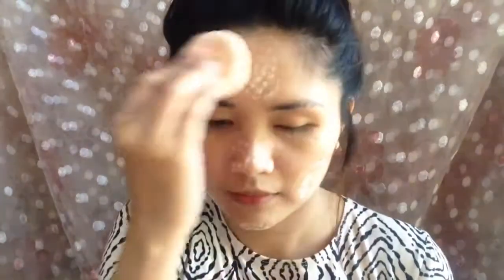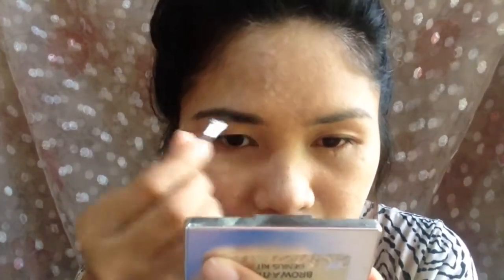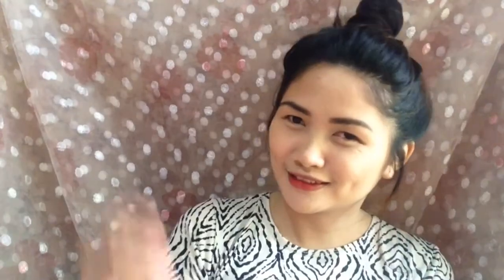MOTHER'S DAY MAKE UP TUTORIAL 2017 (Philippines) | Kristel Fai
Open me!

This is a simple look that is wearable on MOTHER'S DAY! Simple yet pretty and flawless looking!😘

Please like if you found it helpful and dont forget to
 share it to other moms.

Products used:
Maybelline Dream Satin Foundation- B2
Nichido Final Powder- Creamy Glow
L'oreal Paris Genius Browkit - Medium to Dark
KJM Liptint- Bitter Sweet Magenta

If you're still reading, you're awesome!😊